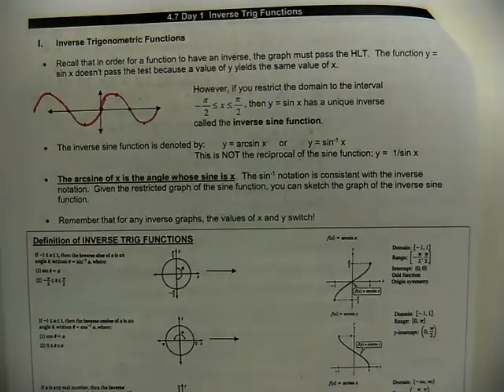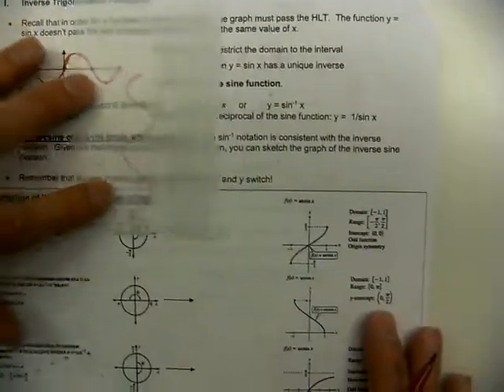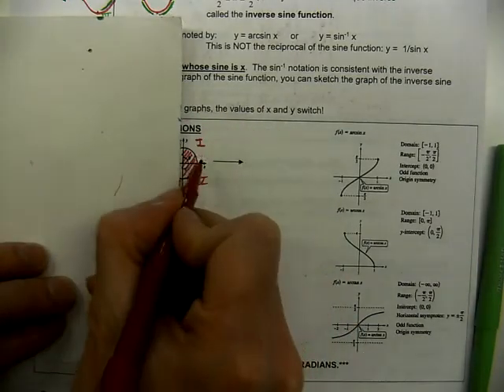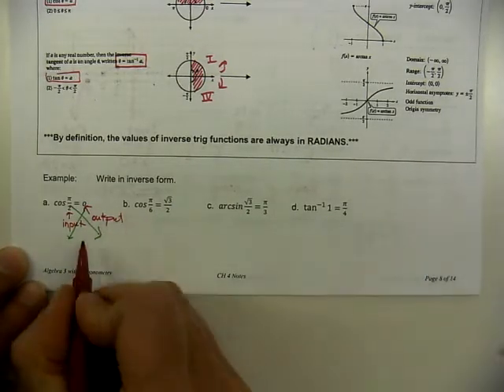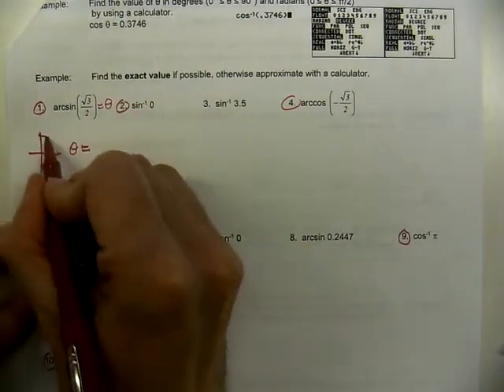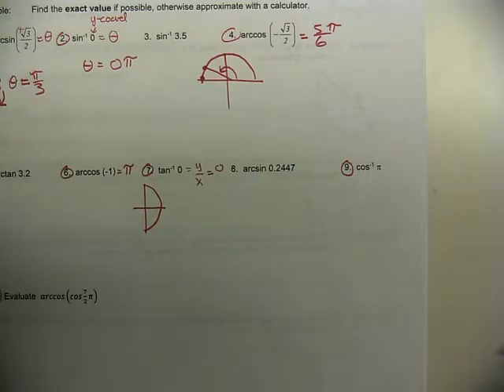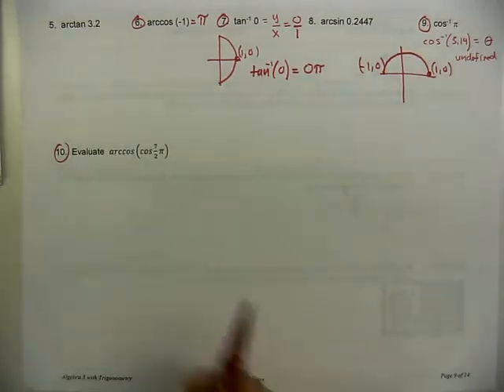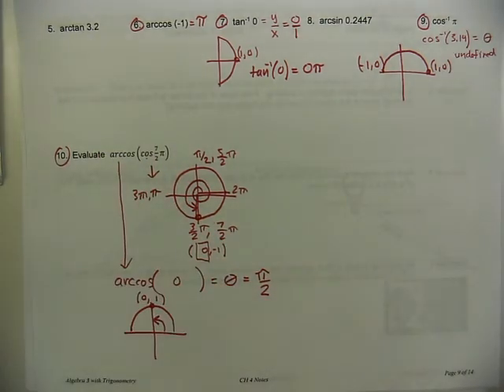4.7 Day 1 (part 1)